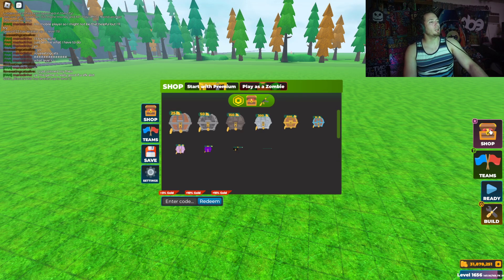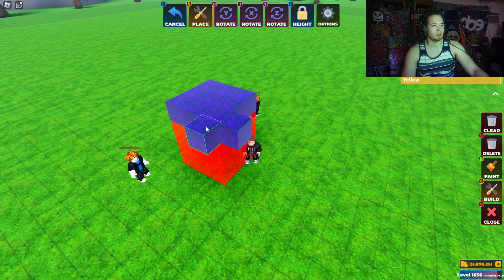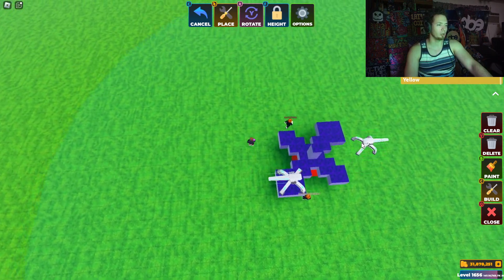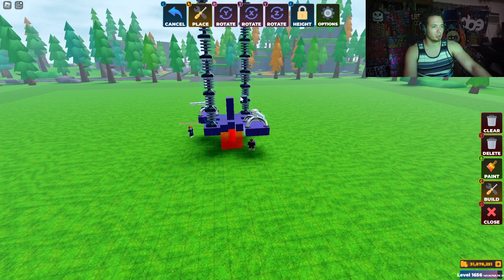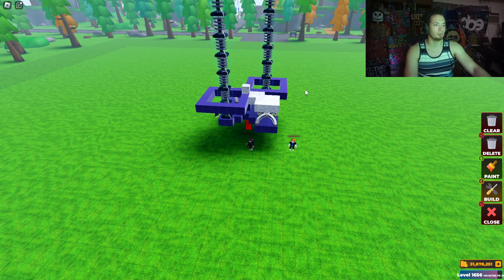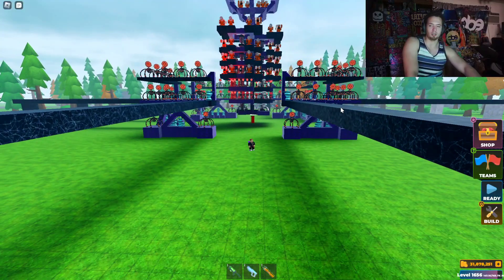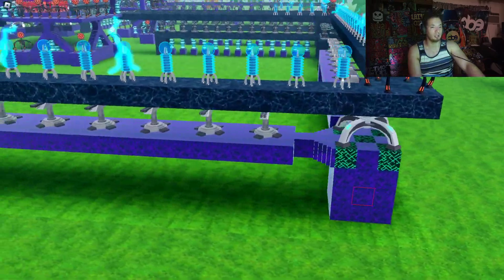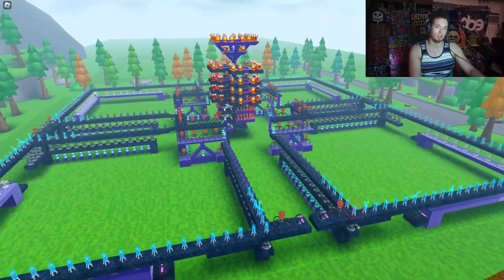Crafting an Epic Obsidian-Marble Fortress for Ghthinga in Roblox's Zombie Defense - Roblox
In this epic session of Zombie Defense on Roblox, I took on the monumental task of building a base for Ghthinga, a seasoned level 365 player. Knowing that this build would need to be one of my largest and most complex yet, I went all out, creating a masterpiece fortified with over 1,000 turrets. This base was meticulously crafted using a combination of Obsidian and Marble blocks, ensuring it was not only powerful but also visually striking.

The corners of the base were armed with a combination of mechanical and plasma turrets, providing a robust initial defense against any approaching enemies. These turrets were strategically placed to maximize coverage and create a formidable perimeter around the entire structure.

One of the most striking features of this build was the top exterior, which was lined with hundreds of electric turrets, forming an electrified barrier that few enemies could hope to penetrate. Additionally, plasma turrets and interstellar turrets were added to the top, further enhancing the base's defensive capabilities and ensuring that any aerial threats would be swiftly dealt with.

The walkways within the base were designed in three intricate layers, each serving a unique purpose in the overall defense strategy. The first layer was equipped with bubble turrets, ready to slow down and disrupt the enemy's advance. The second layer featured cosmic blasters, delivering powerful, concentrated attacks to whittle down enemy forces. The third layer combined electric turrets and shockys, ensuring that any enemies who made it past the first two layers would face a relentless barrage of electricity and shock damage.

At the heart of the base, the middle section was fortified with interstellar turrets and additional bubble turrets, creating a secondary line of defense that would further weaken enemy forces before they could reach the center. The center itself was a powerhouse, armed with rockets, voids, teslas, and laser killers. This final line of defense ensured that any enemies who made it this far would be obliterated before they could pose a significant threat.

The entire build took 2 hours and 42 minutes to complete, and the end result was nothing short of a masterpiece. This base was a testament to the power of strategic turret placement and the importance of having a well-rounded defense capable of handling a wide variety of threats. Building for Ghthinga was an incredible experience, and I'm proud to have created a structure that not only meets their needs but also stands as one of the most impressive bases I've ever constructed.